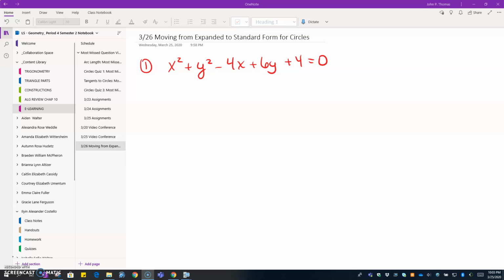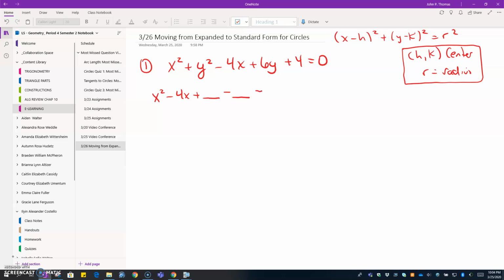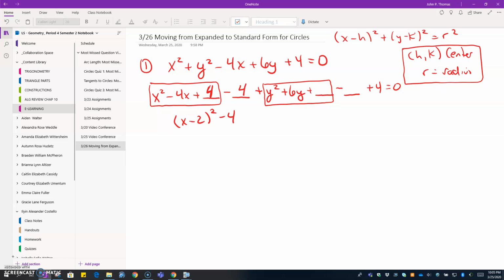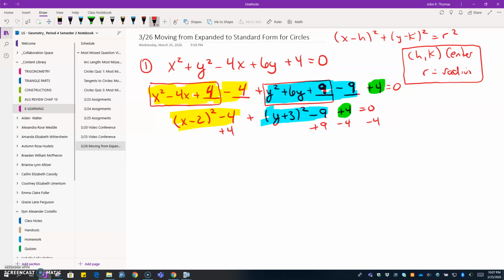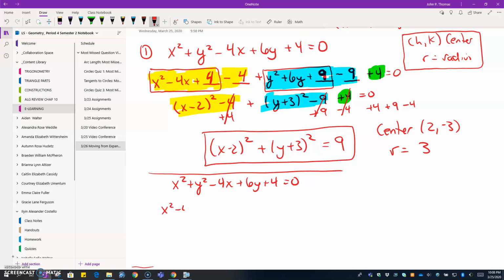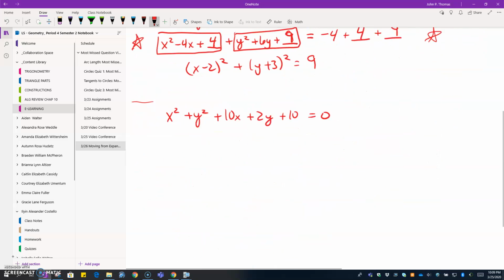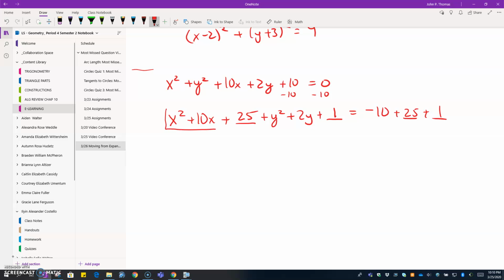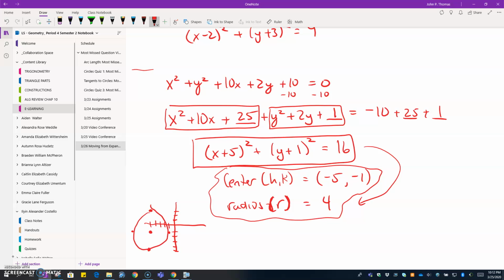Lesson: Circles Expanded to Standard Form